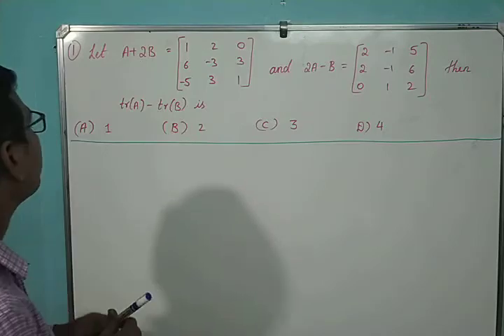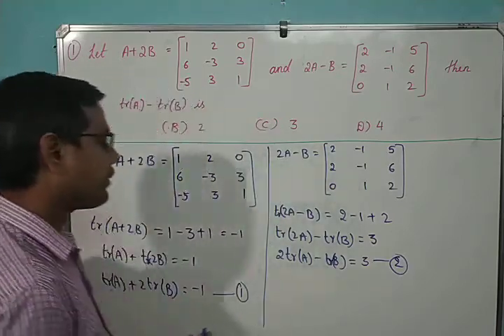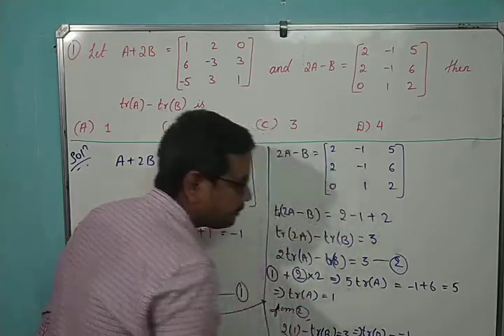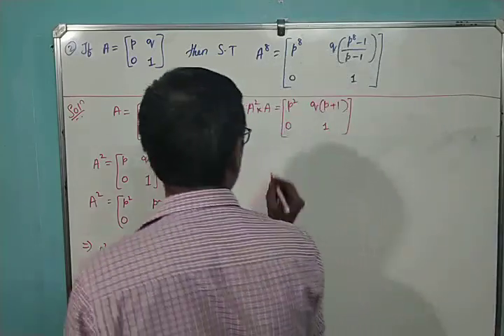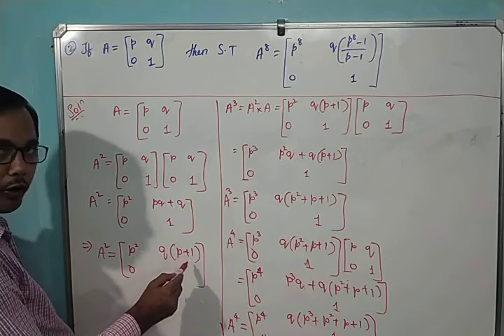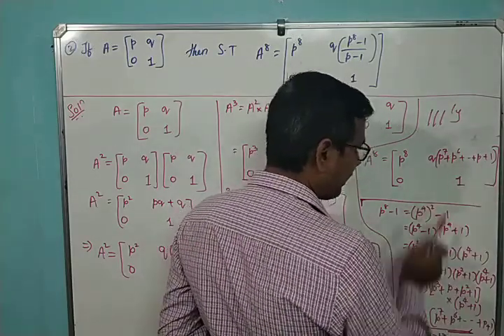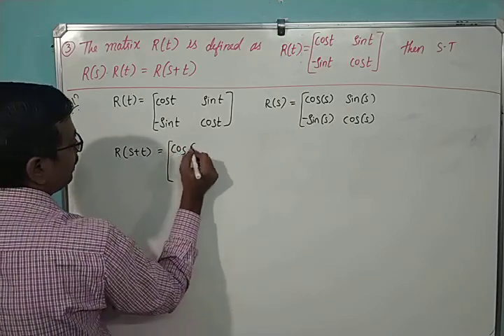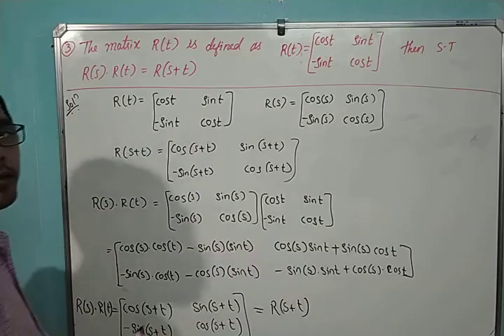IIT JEE Problems on Trace of a Matrix